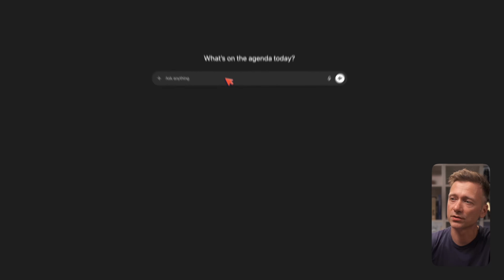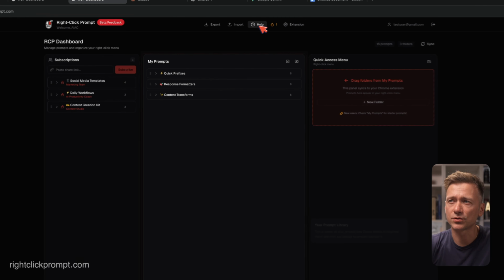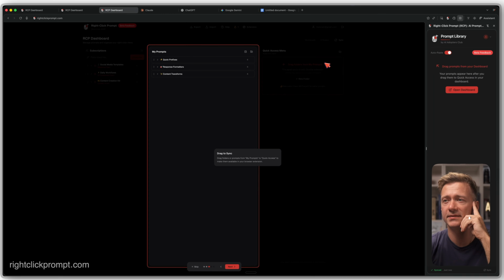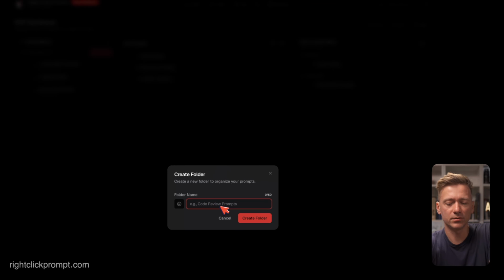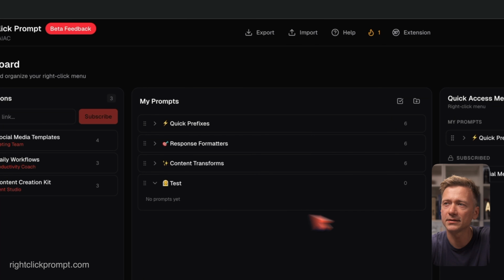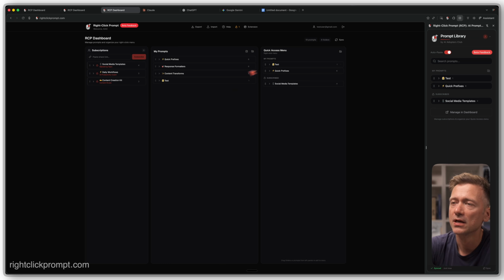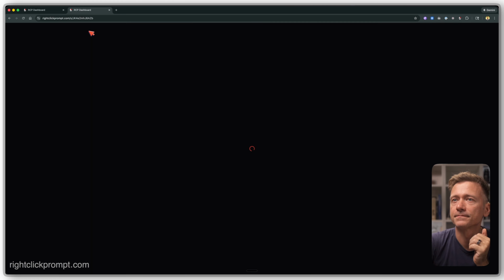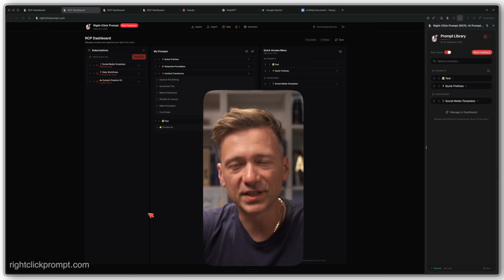Right Click Prompt: Save Your Best AI Prompts & Paste Anywhere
Stop rewriting the same prompts every day. Right Click Prompt lets you save your best AI prompts once, then paste them anywhere on the web with a simple right-click. It works with ChatGPT, Claude, Gemini, and any other AI tool that runs in your browser.

In this video, you’ll see how to:

Save and organize your prompts in folders inside the RCP dashboard
Sync your prompt library to Chrome so it appears in any text field
Right-click to instantly paste prompts into ChatGPT, Claude, Gemini, email, docs, and more
Share prompt folders with your team so everyone stays consistent and up to date

Right Click Prompt is built for people who use AI every day:

Content creators: blog posts, social media, scripts, emails
Developers: code review, debugging, documentation
Teams: shared prompt libraries, SOPs, and reusable workflows

Key features covered in the video:

Right-click access to prompts in any text field
Cloud sync across devices and browsers
Unlimited prompts and folders
Team sharing via published folders
Mobile-friendly dashboard for access on the go

If you’re serious about AI productivity and want your best prompts one click away, this video will show you exactly how Right Click Prompt works and how to get set up in minutes

0:00 – The prompt problem
0:20 – What Right Click Prompt does
0:41 – Dashboard & extension tour
1:26 – Building your prompt library
1:48 – Quick Access & right‑click use
2:33 – Cloud sync & shared folders
3:17 – Using prompts in AI tools
4:11 – Creating folders & prompts
5:25 – Sharing prompt folders
6:14 – Subscribing to shared prompts
7:03 – Editing & version history
7:43 – Analytics & time saved
8:07 – Try RCP + closing